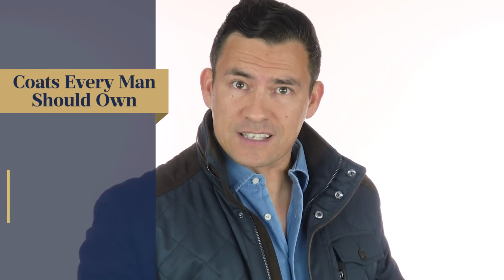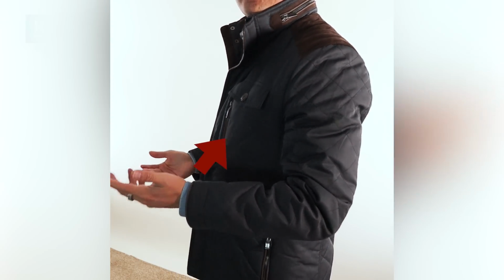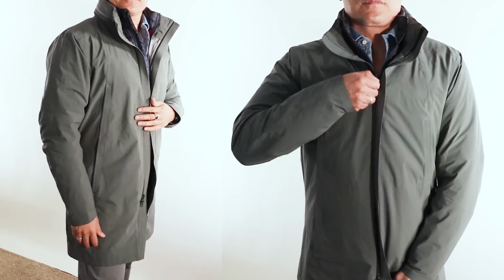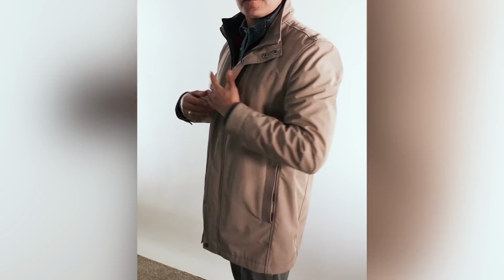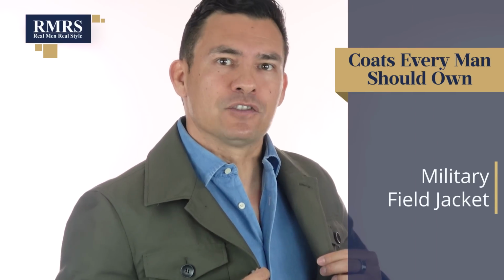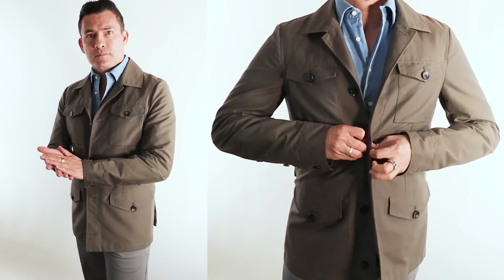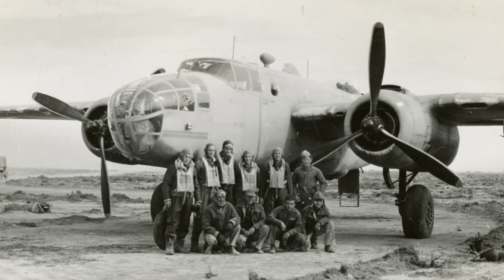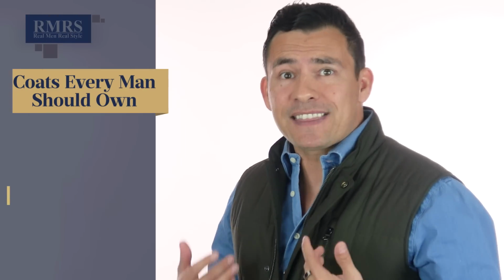10 Coats Every Man Should Own (2026 Fall Jacket Guide)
and download Karma (aka Shoptagr) for free to your desktop and mobile today!

Timestamps:
0:00 10 Coats Every Man Should Own (2020 Fall Jacket Guide)
0:04 Class Quilted Coat
1:43 Puffer Jacket
2:08 Shell Jackets (Windbreaker, Light-Weight Rain Jacket)
3:01 Classic Car Coat
5:13 Military Field Jacket
6:32 Blouson
7:43 Jean Jacket
8:03 Insulated Vest
8:21 Leather Jacket

📫 Shipping Address

Antonio Centeno
USA

PRODUCTS

RECOMMENDED PRODUCTS